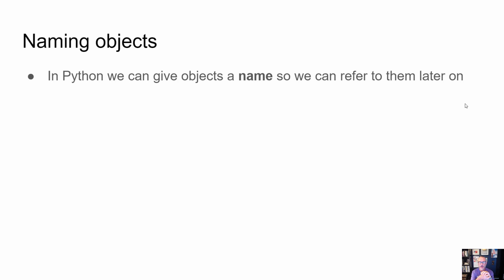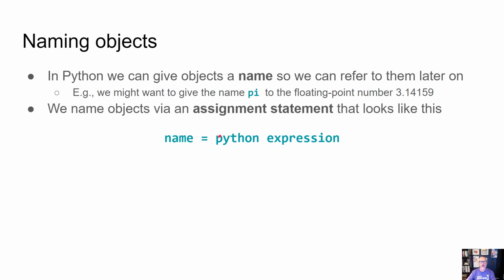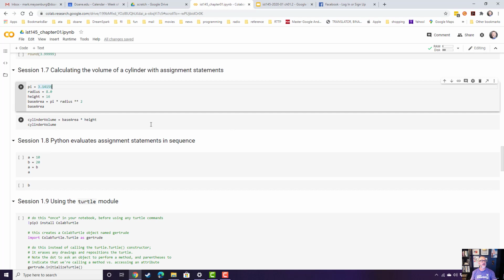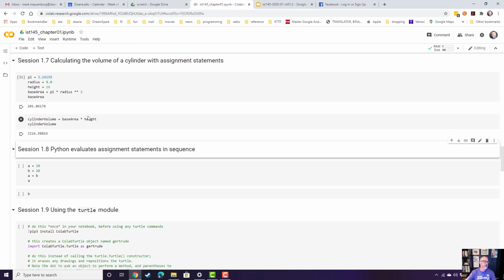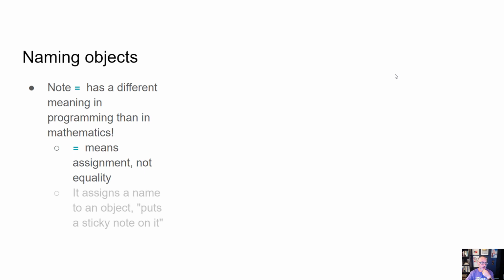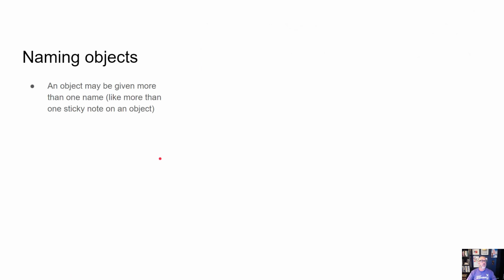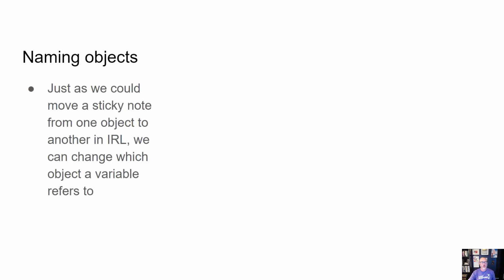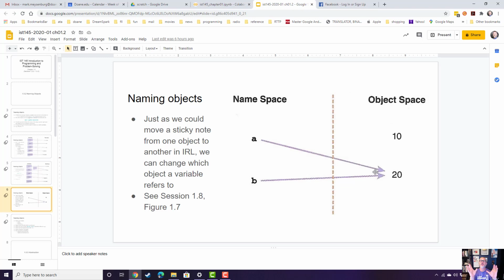ist145 01 02 01